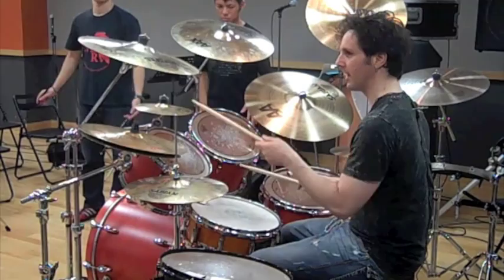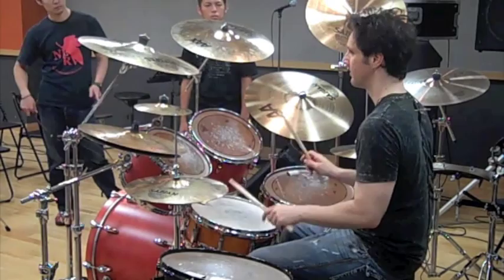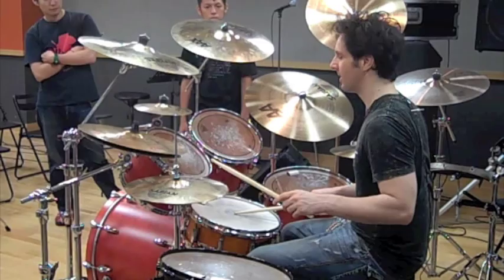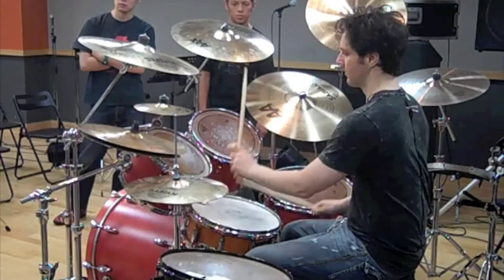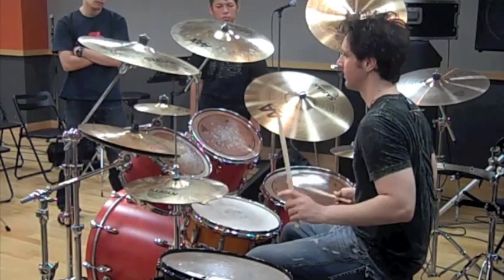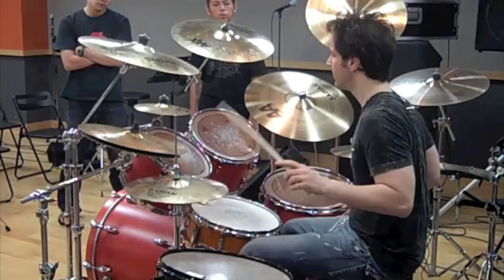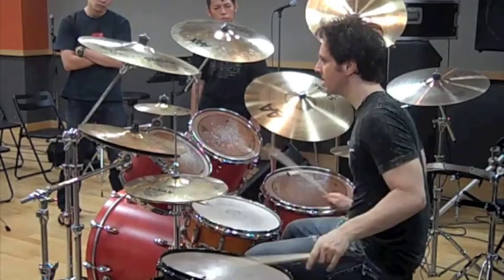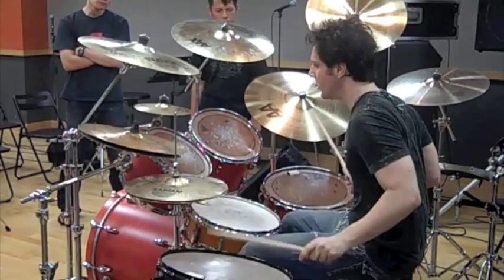Linear Drumming Lesson- GLEN SOBEL Clinic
Glen Sobel (Alice Cooper, Sixx AM, Impellitteri, Elliott Yamin) hanging out after his drum clinic with a few students talking about linear drumming and his approach to it.  Recorded 7-27-09 at Osaka School of Music (OSM) in Osaka, Japan.
Linear drumming means- no two voices are struck at the same time.
Glen was performing the tune "The Swarm" off of the record he did with Jennifer Batten (Michael Jackson's gtr player) entitled Jennifer Batten's Tribal Rage.